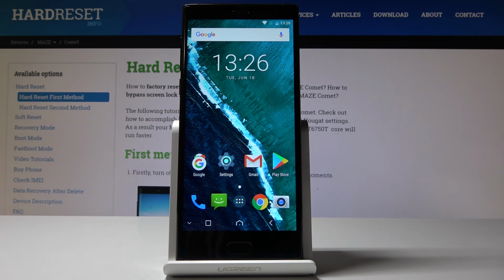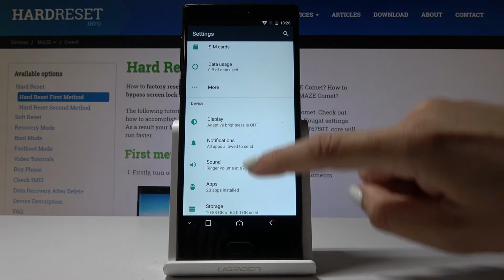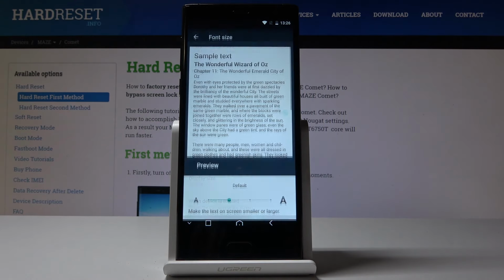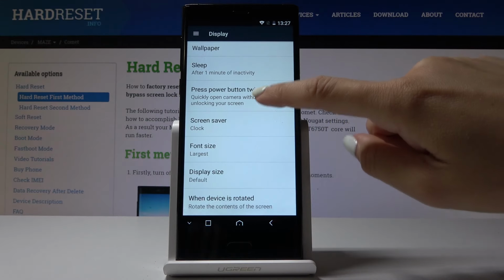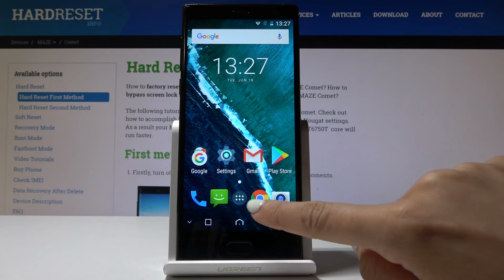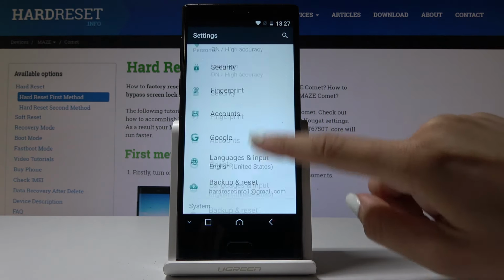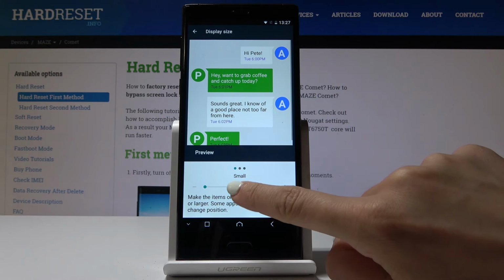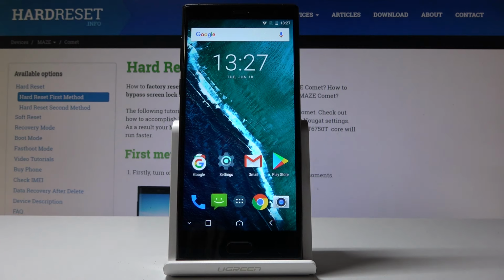How to Change Font Size in Maze Comet - Adjust Display Size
Check out how to change the Font Size in Maze Comet. Smoothly personalize the font in your smartphone. Change the size and style of your font. Take a look at the below tutorial, follow presented steps and quickly personalize the display in your device.

How to change Font Size in Maze Comet? How to change Font Style in Maze Comet? How to update Font in Maze Comet? How to select different Font Size and Style in Maze Comet?